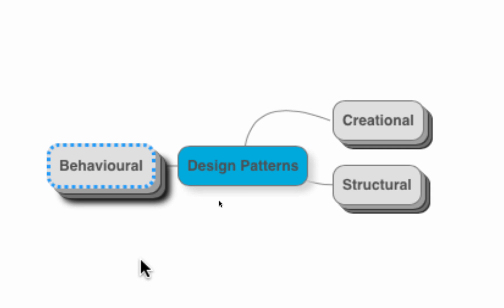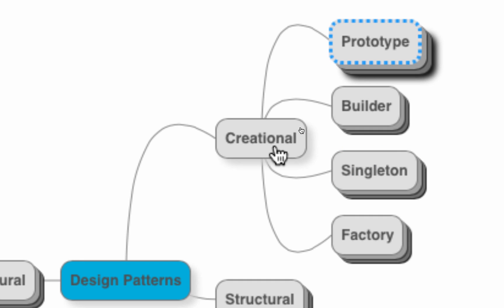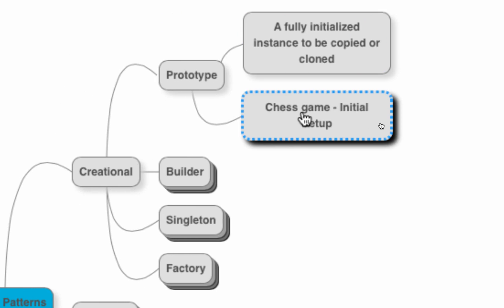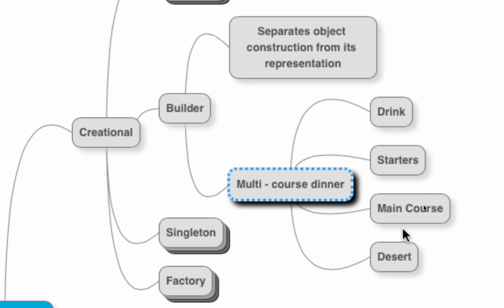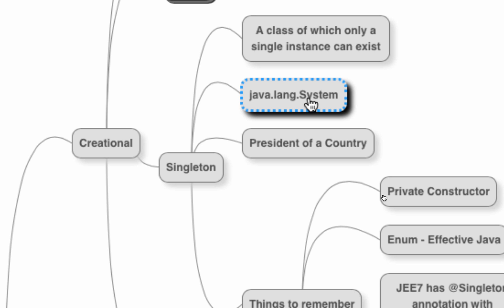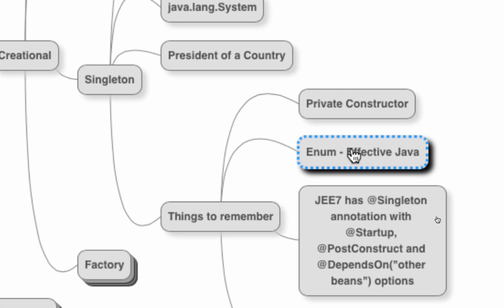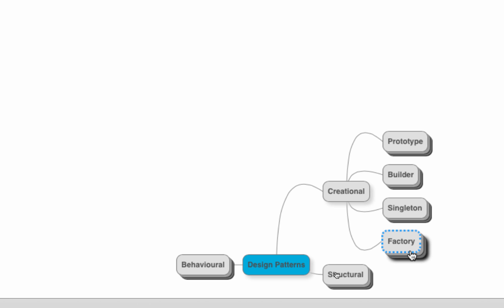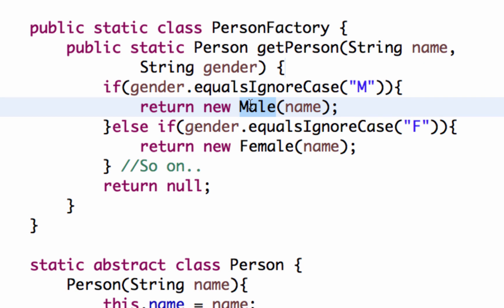Creational Design Patterns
Watch our Most Watched Videos

Learn from our Amazing Catalog

Creational Design Patterns with Examples. Explained conceptually. Applicable to any OO language (Java, C#, .Net). Udemy